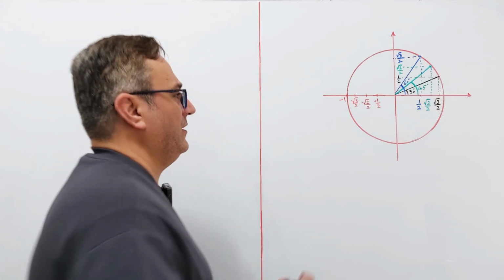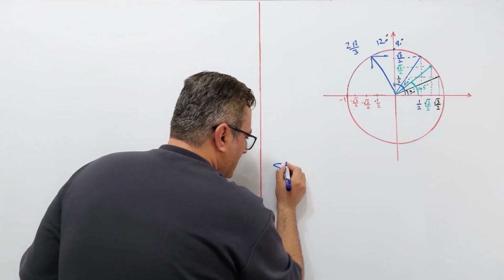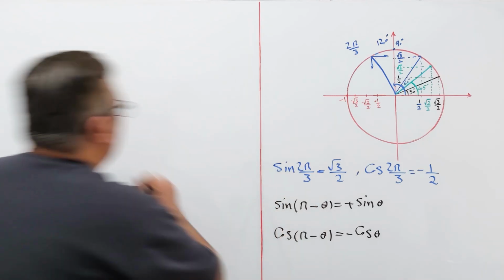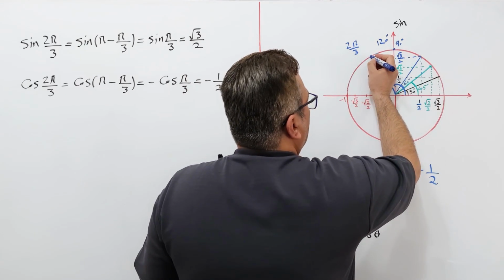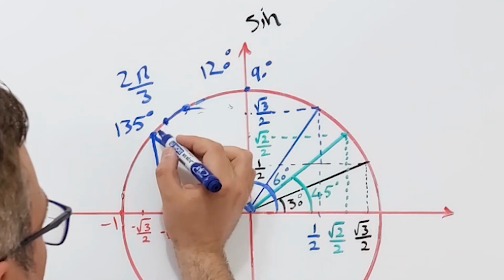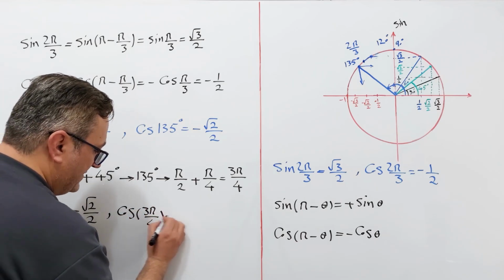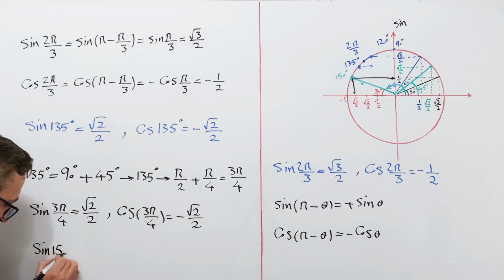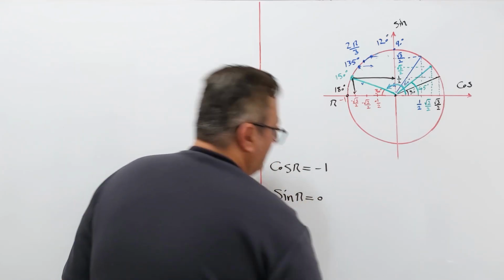Remember Trigonometric Ratios in 8 Minutes - Session 12